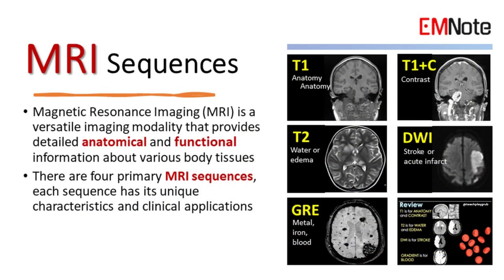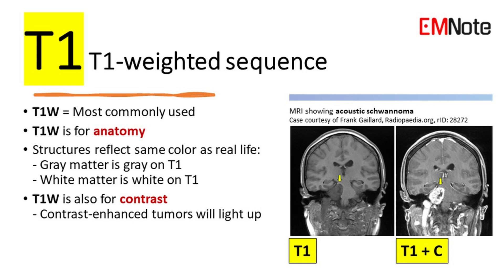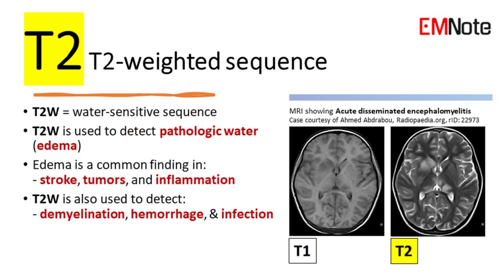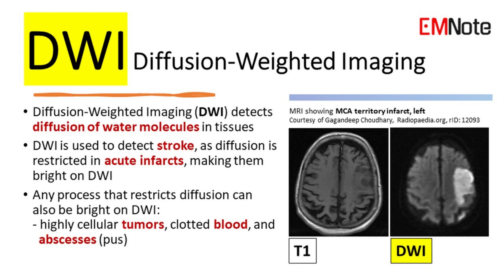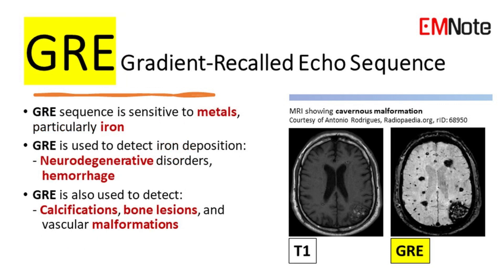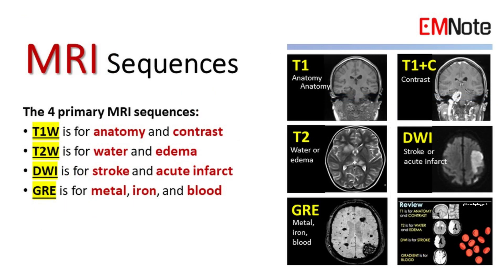MRI Sequences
MRI Sequences in Clinical Medicine.

Magnetic Resonance Imaging (MRI) is a versatile imaging modality that provides detailed anatomical and functional information about various body tissues.
There are four primary MRI sequences, each sequence has its unique characteristics and clinical applications.

T1-Weighted Sequence:
T1-weighted sequence is the most commonly used MRI sequence.
It provides excellent anatomical detail and is used for anatomical reference.
In T1-weighted images, gray matter appears gray, and white matter appears white, reflecting the same color as real life.
T1-weighted sequence is also used for contrast administration, as contrast material is taken up by masses, making them light up and easier to see.

T2-Weighted Sequence:
T2-weighted sequence is the water-sensitive sequence.
It is used to detect pathologic water in the brain, such as edema.
Edema is a common finding in various neurological conditions, such as stroke, tumors, and inflammation. T2-weighted sequence is also used to detect other pathologies, such as demyelination, hemorrhage, and infection.

Diffusion-Weighted Imaging (DWI):
DWI is a sequence that detects the diffusion of water molecules in tissues.
DWI is used to detect stroke, as diffusion is restricted in acute infarcts, making them bright on DWI.
However, any process that restricts diffusion, such as highly cellular tumors, clotted blood, and pus under pressure, can also be bright on DWI.
DWI is also used to detect other pathologies, such as abscesses, epidural hematomas, and tumors.

Gradient-Recalled Echo (GRE) Sequence:
GRE sequence is sensitive to metals, particularly iron.
GRE is used to detect iron deposition in the brain, such as in neurodegenerative disorders, and to detect hemorrhage.
GRE sequence is also used to detect other pathologies, such as calcifications, bone lesions, and vascular malformations.

In summary, There are four primary MRI sequences:
T1W is for anatomy and contrast.
T2W is for water and edema.
DWI is for stroke and acute infarct.
GRE is for metal, iron, and blood.